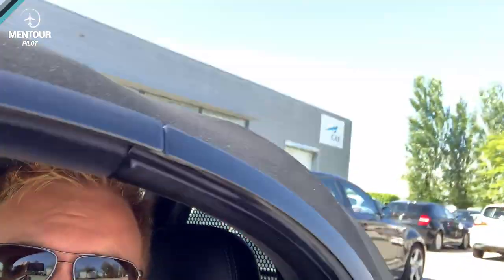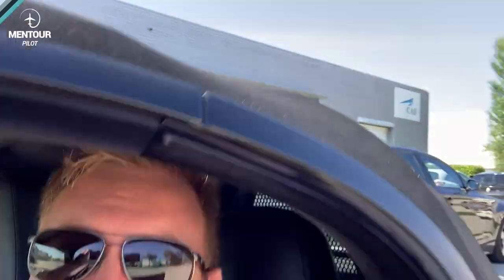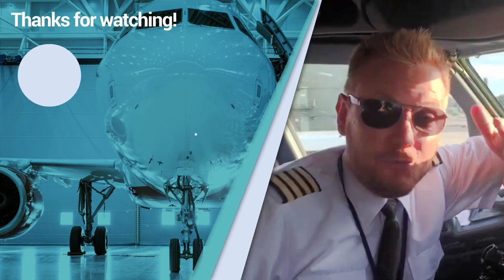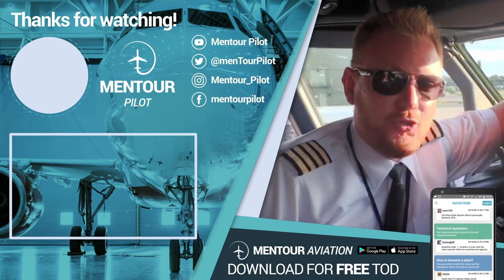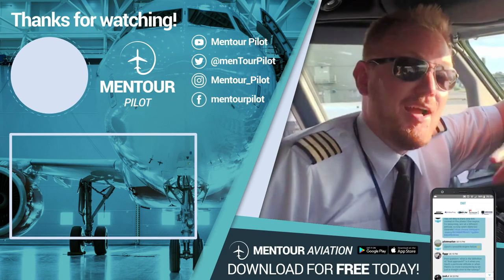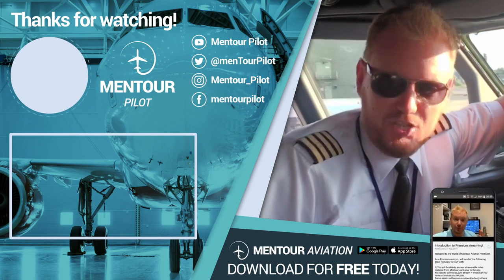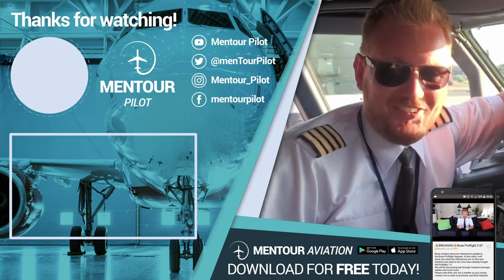Mentour Pilot recency simulator check - VLOG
Hi guys!
I just made this short video to share the my feeling of joy about finally being back behind the yoke again, albeit in a simulator.
I had to make 3 takeoffs and landings in order to be legally allowed to carry passengers again. I wasn't allowed to film my actual performance but I was pretty happy with it I must say!
I hope you are all doing great and that I will see you as my passengers again very shortly.